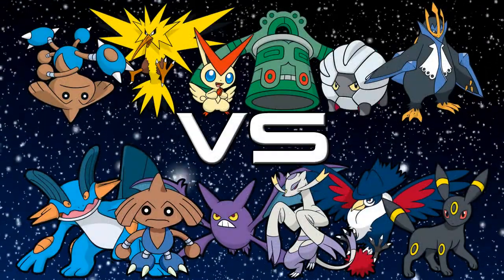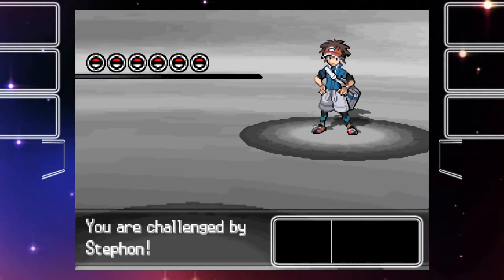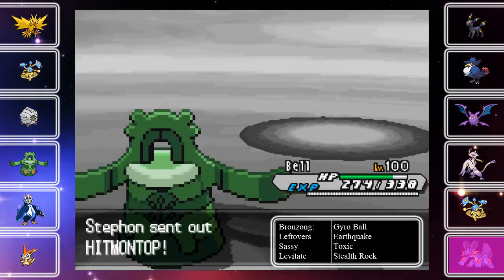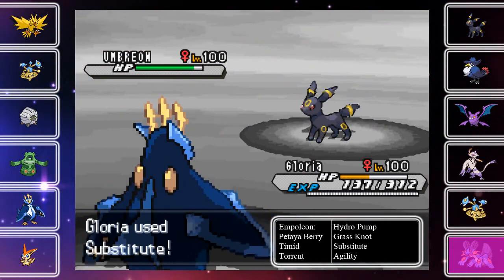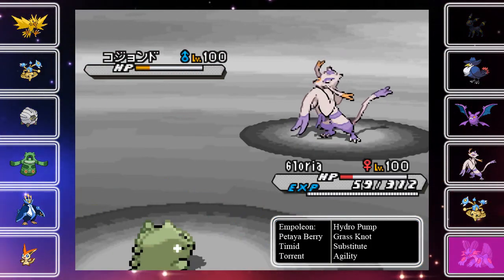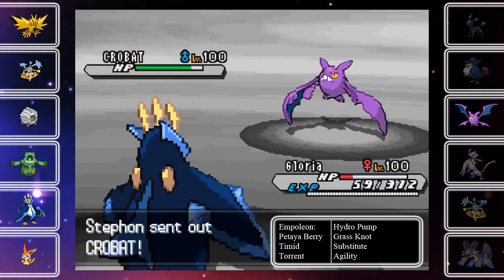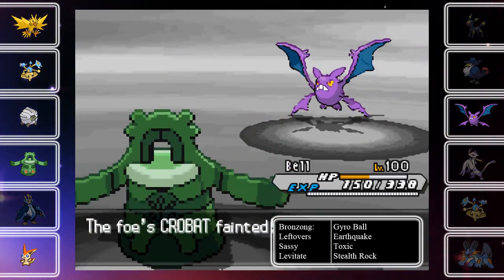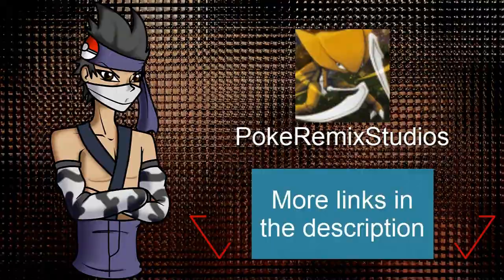BW UU vs. MrSteveBlazer | "Too Raw"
"Empoleon is too raw" - Kirk Empoleon 2013

Wifi-Battle #113

Me vs MrSteveBlazer in a UU battle. I am using my UU team and I prove that Empoleon is indeed "too raw" (in Kirk's words at least).